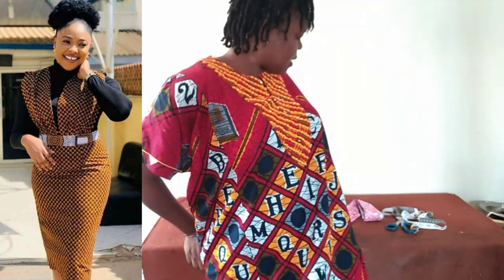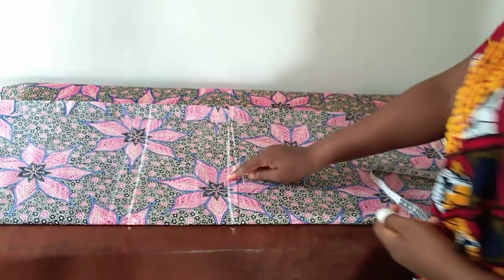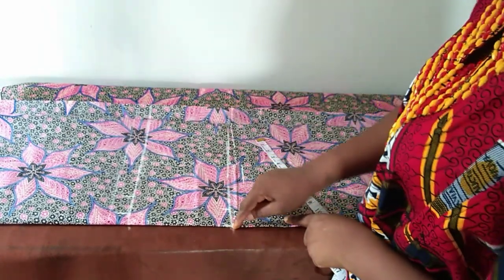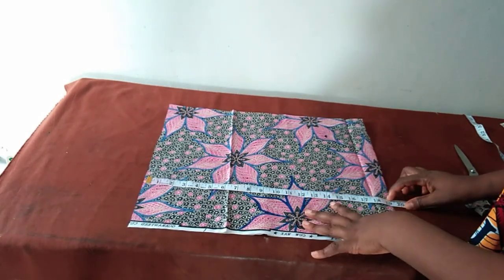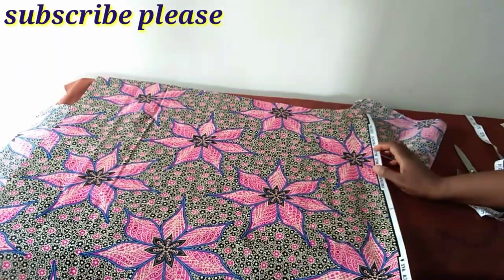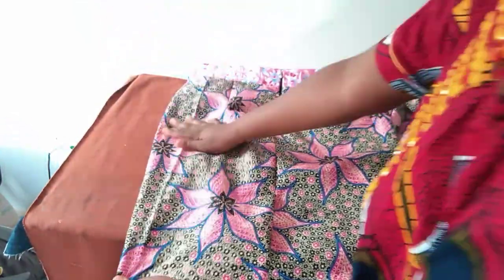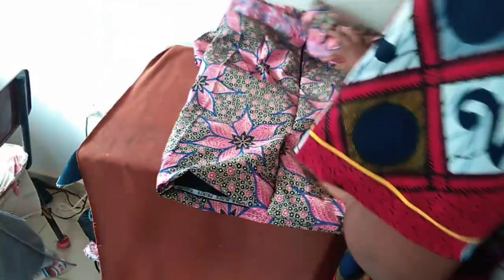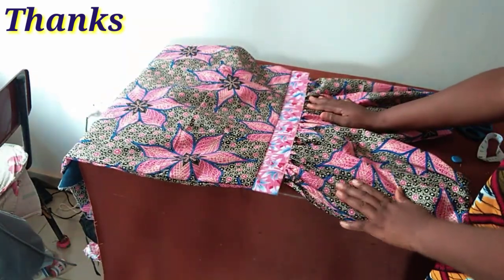How to cut a fitted (pinafore) dress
This is something different from our everyday dress.
A very exciting and beautiful dress.
Thanks